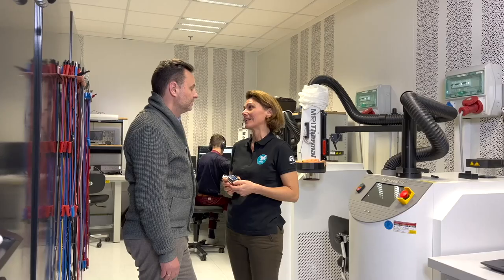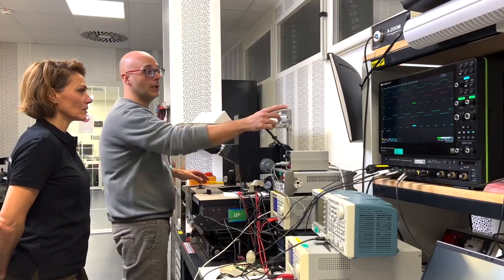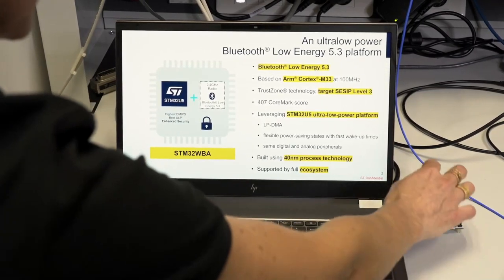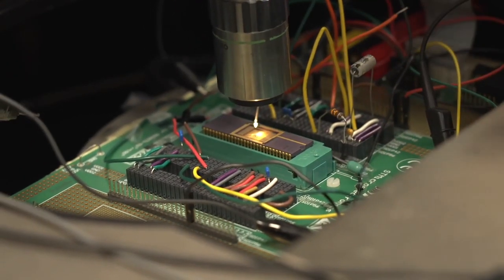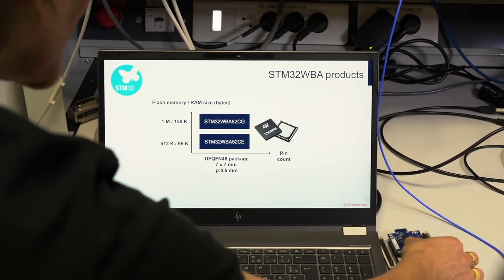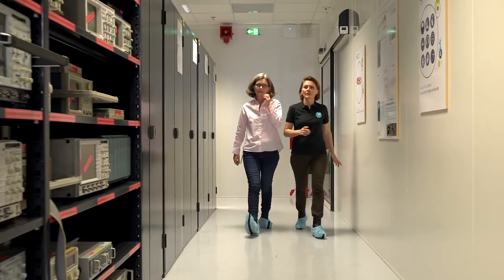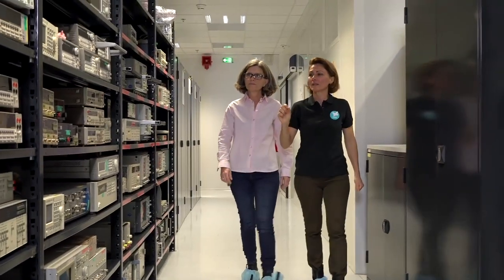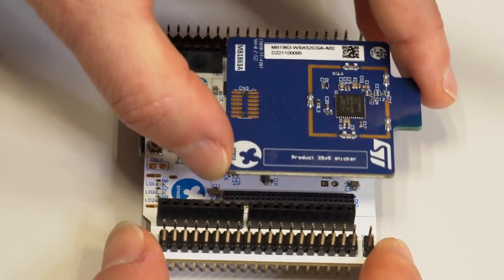ST Rousset, The first wireless STM32WBA 32-bit to open the way for Bluetooth® Low Energy 5.3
This video is part of our new playlist on YT: STM32 Innovation Live 2023.